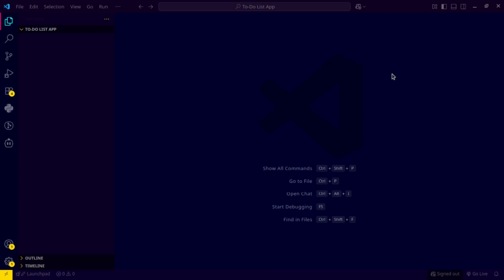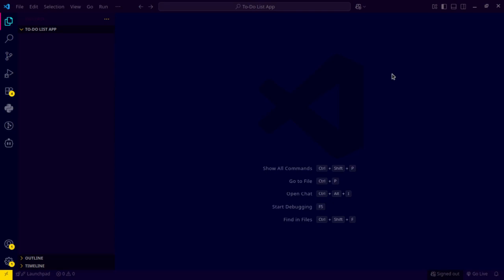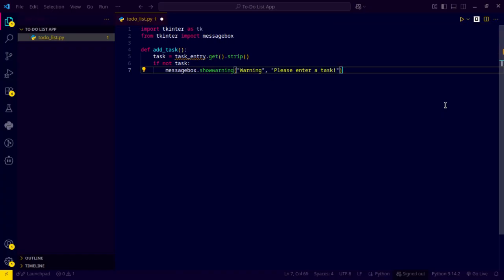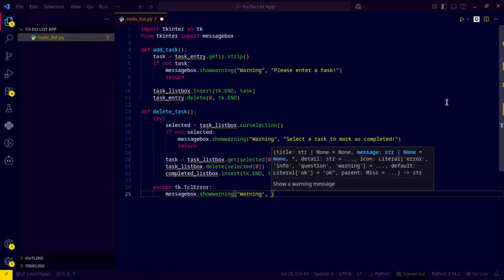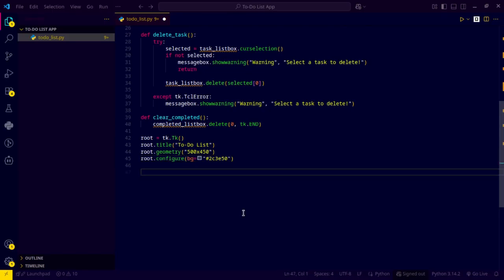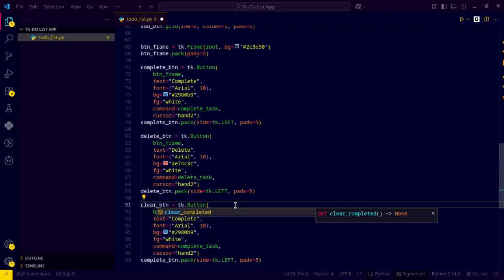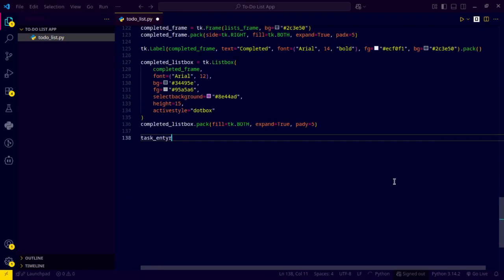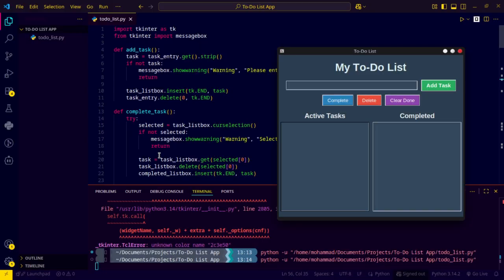Python GUI Project Build a Real To Do List with Tkinter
Build a complete todo list application using only Python and Tkinter. Learn to create a functional GUI without external packages.

This python tkinter tutorial walks you through the entire process of setting up a task management interface from scratch. Whether you are a beginner looking to practice your coding skills or someone who wants to understand how python gui project development works, this guide provides a clear path to building a working piece of software.

We cover the essential logic for adding new tasks, marking items as complete, and deleting entries to keep your list organized. By the end of this video, you will have a fully operational todo list app that you can customize or expand on your own. This project is designed for anyone wanting to learn python for beginners using standard libraries.